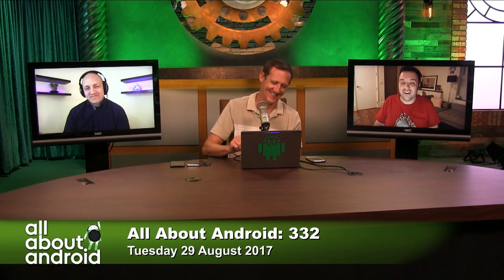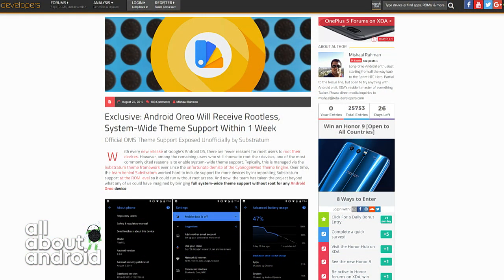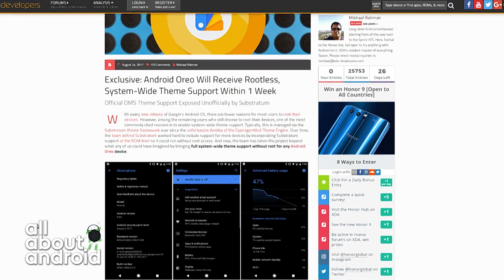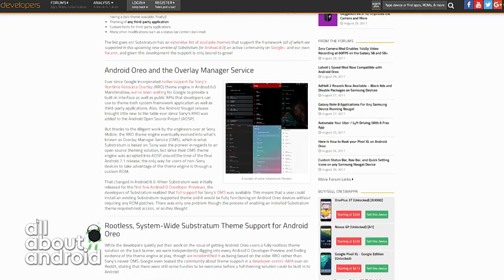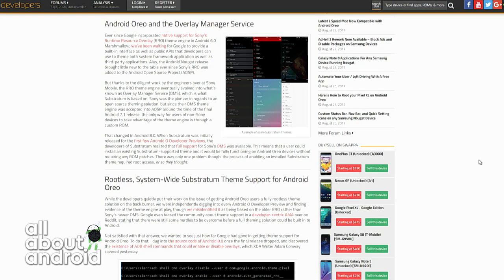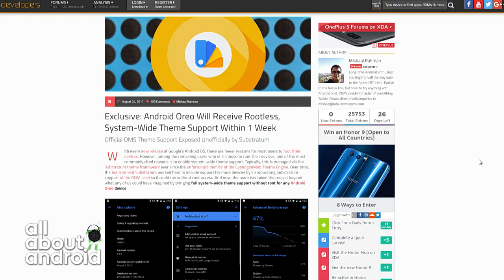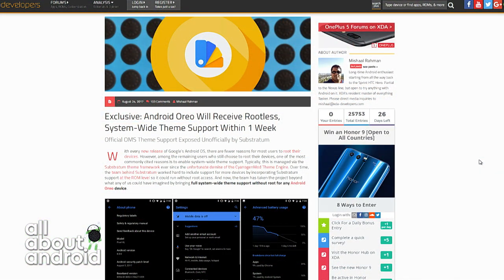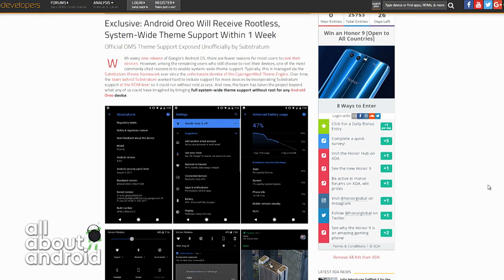Non-Root Theme Engine for Android Oreo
Jason Howell, Ron Richards and Jayce Broda from Android Authority discuss how the team at Substratum are planning to release a method of theming Android Oreo devices without root.